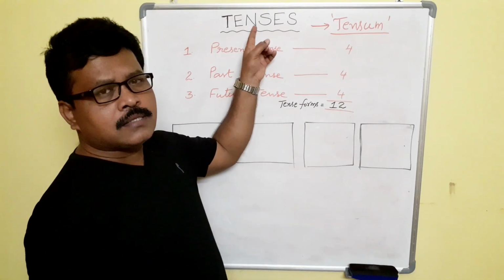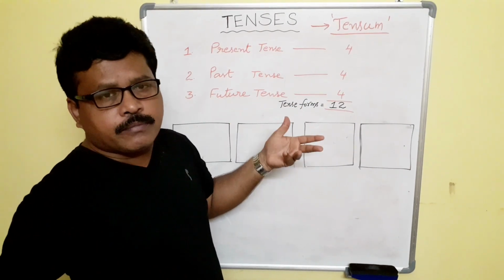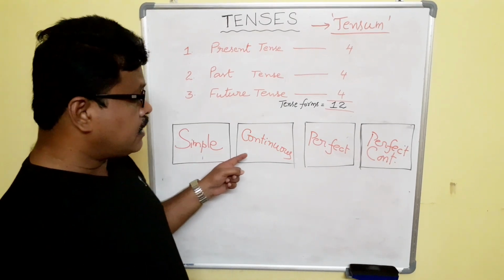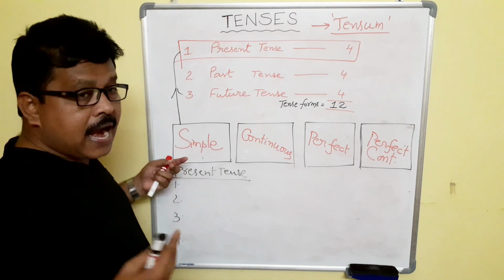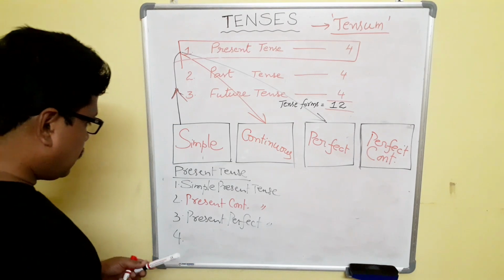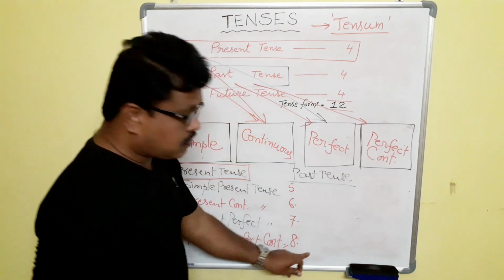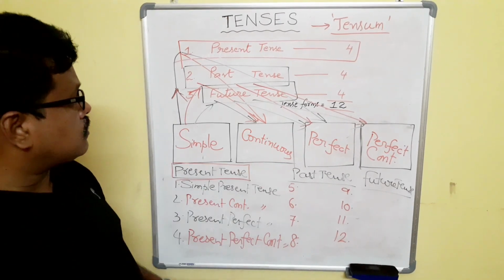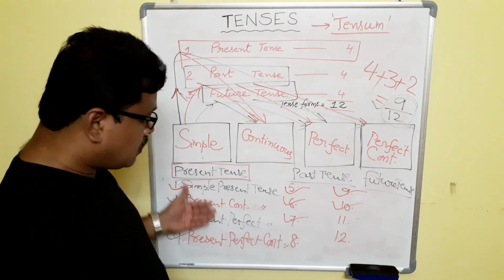12 Tense Forms ? How many Tenses are there ?? 3 or 12 ??? Know the easiest method.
Inter II Year Short Story "The Boy Who Broke the Bank" by Ruskin Bond (తెలుగు సారాంశం)